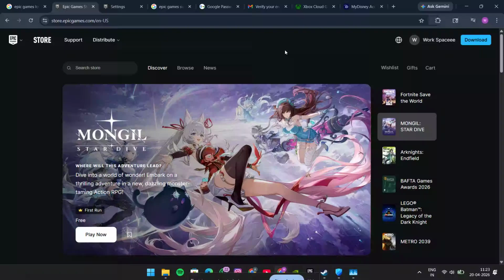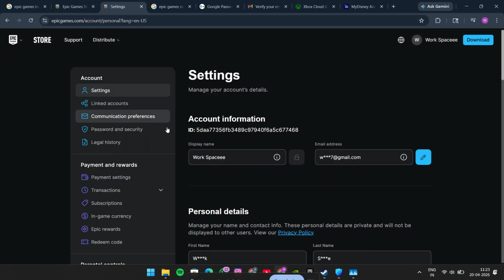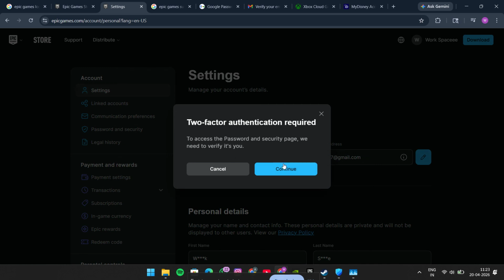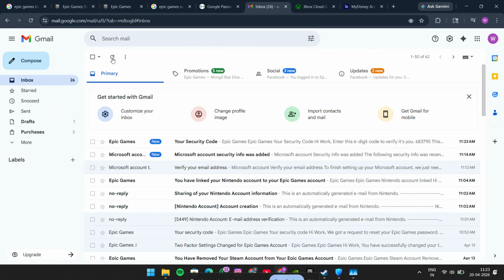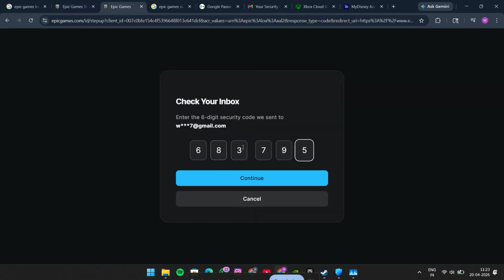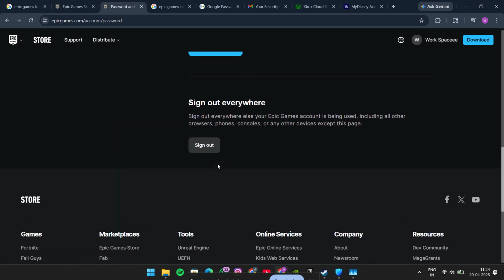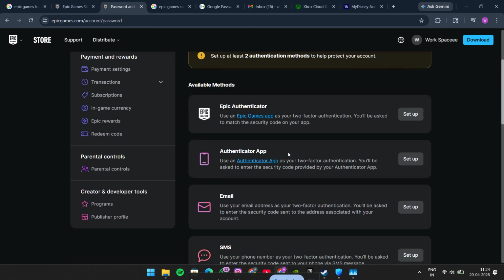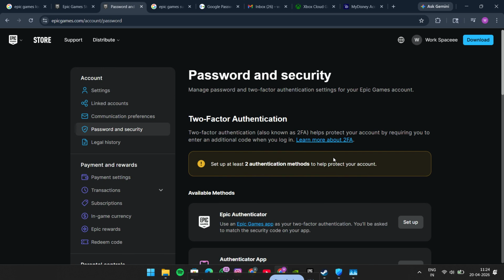How To Find Your Epic Games Security Code (Easy Guide)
Learn how to find your Epic Games security code by checking the correct two-factor authentication method and locating the code in your email inbox or spam folder.

🕚Timestamps:
0:00 Intro
0:15 How Epic Games Sends The Security Code
0:39 Check Your Email Inbox And Spam Folder
1:08 Use The Latest Code If You Requested More Than Once

✍️What You'll Learn In This Video:
• How To Find Your Epic Games Security Code In Email
• How To Check Inbox, Spam, And Junk Folders
• How To Confirm The Correct Epic Games Account Email
• How To Use The Latest Security Code Successfully
• How To Tell If Your 2FA Method Uses Email Or Another App

💡Pro Tips:
• Search your inbox for terms like Epic Games, security code, or verification.
• If you requested multiple codes, use the newest one only.
• Check spam, junk, and promotions folders before requesting another code.
• Make sure you enter the code before it expires.

🌐 Official Links:
🌐 Epic Games: